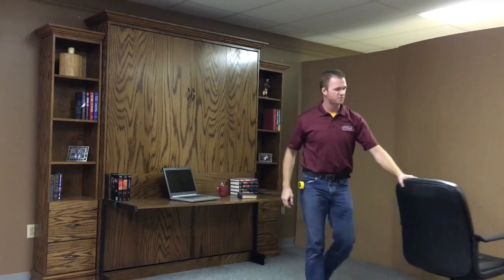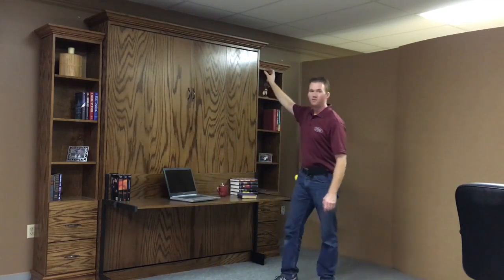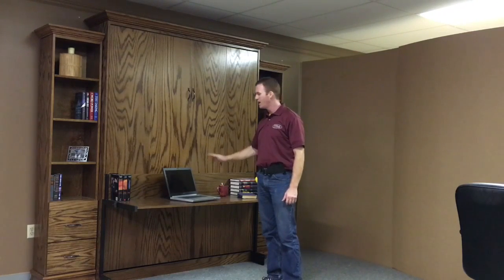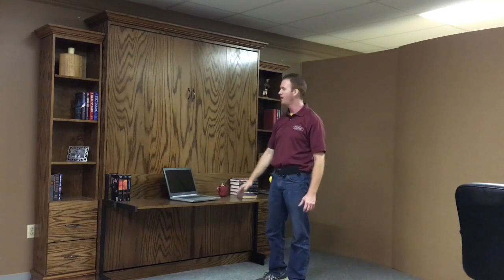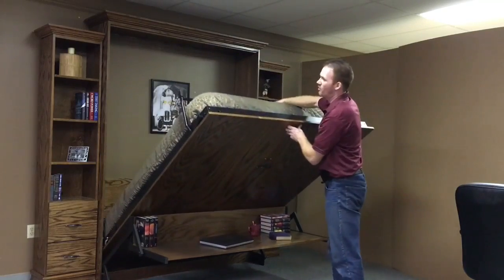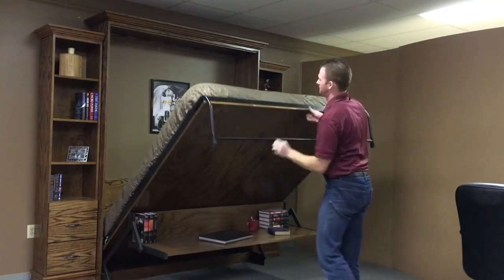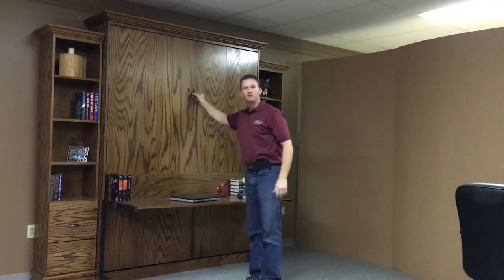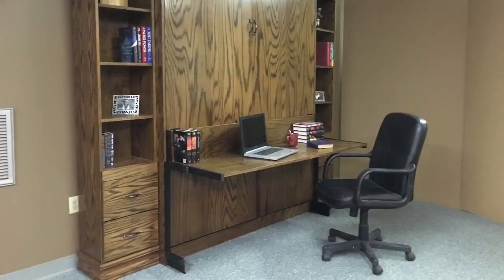Alpha Murphy Bed With Stay Level Desk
This murphy bed has a desk that stays level as it moves into the bed position.  No need to clear off the desk.  We can add this to most wall bed styles.